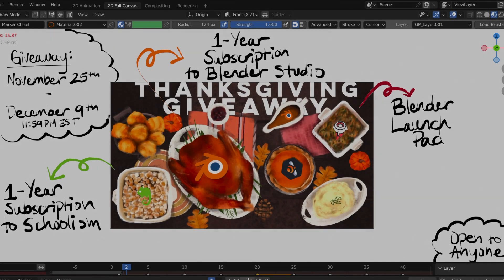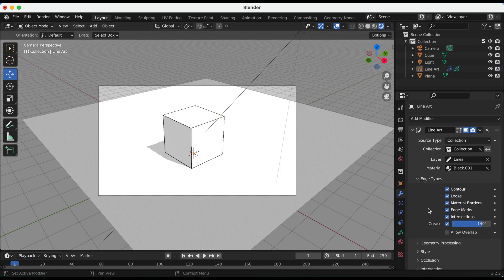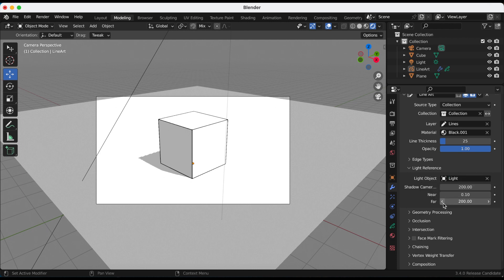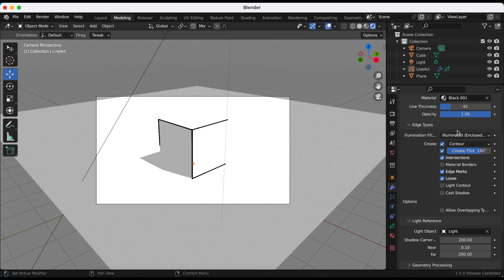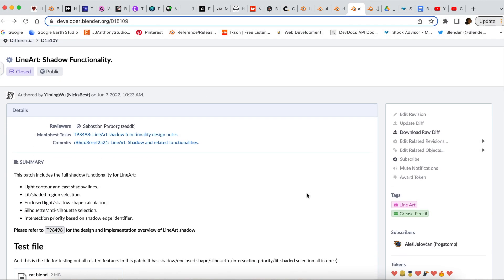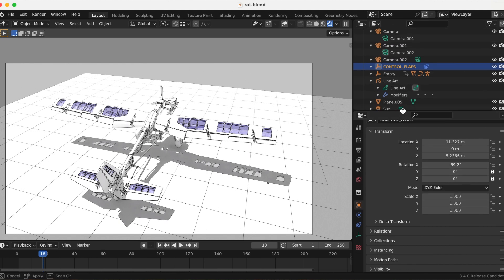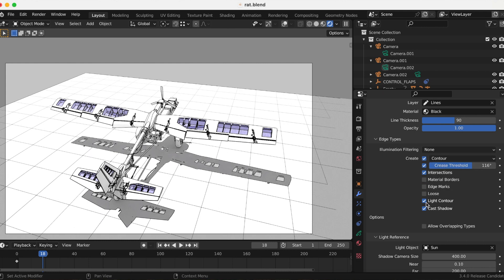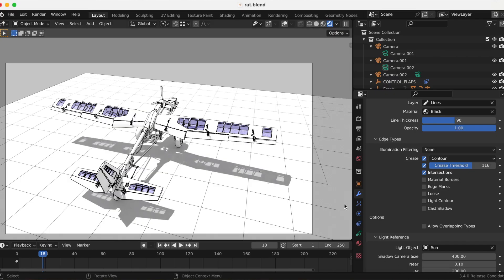Line Art Updates in Blender 3.4 (Release Candidate) // Learning the Blender Grease Pencil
The Line Art Shadow feature has been updated!

Chapters:

0:00 - Introduction & Current Giveaway!
0:38 - Line Art Updates
5:17 - Thank you!

Program used: drawn in Blender 3.4 (Release Candidate) & edited in Final Cut Pro X